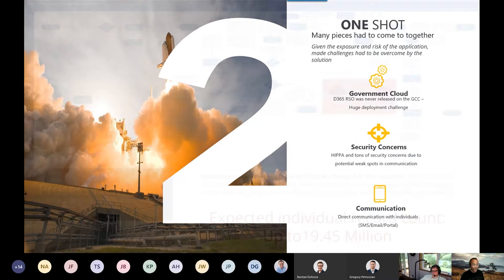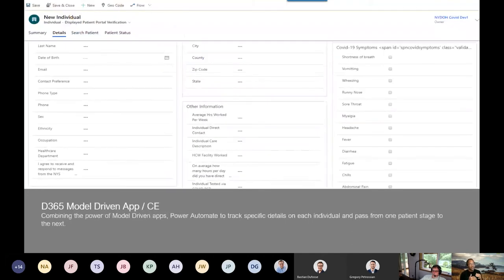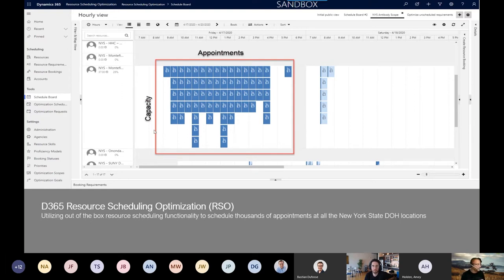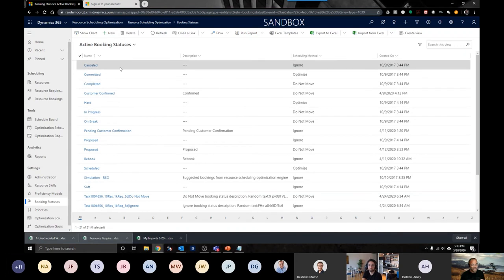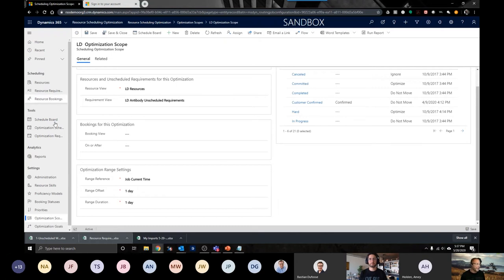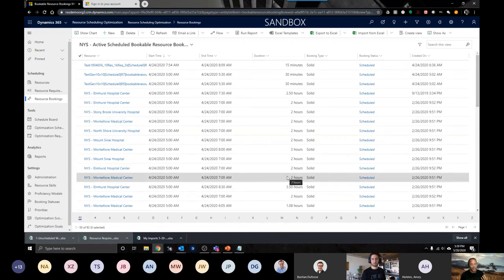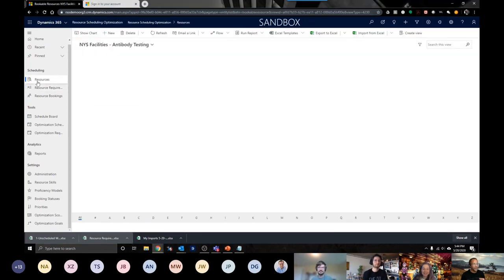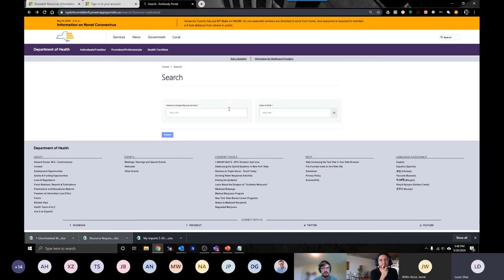New York's Self-Screening and Scheduling Tool Helping Fight COVID-19 - Power Platform User Group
Lucas Diaz of Ludia Consulting:

"I'm insanely proud to be a part of helping New York State with Covid-19 and Antibody testing powered by the Power Platform, Universal Resource Scheduling, and RSO! New York Residents register to be tested on a Power Portal, and are then automatically booked for an appointment using RSO, helping New York State test as many people as possible."